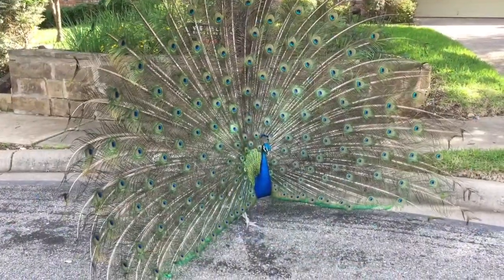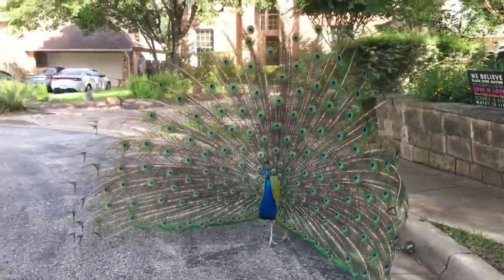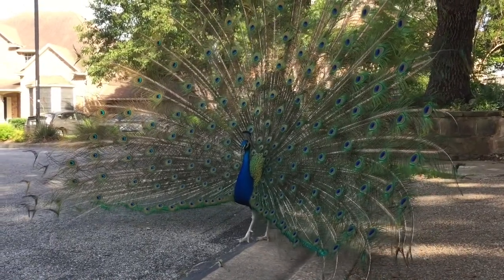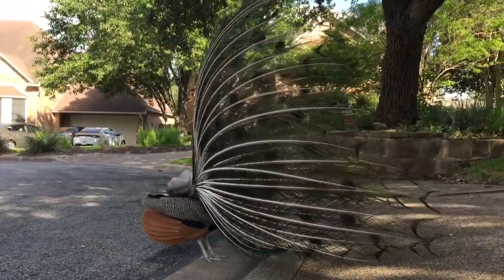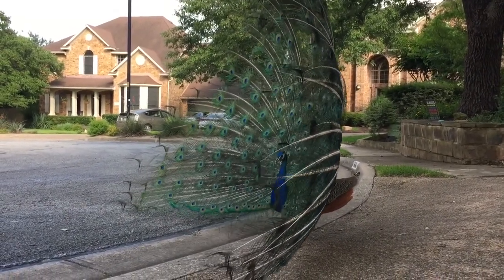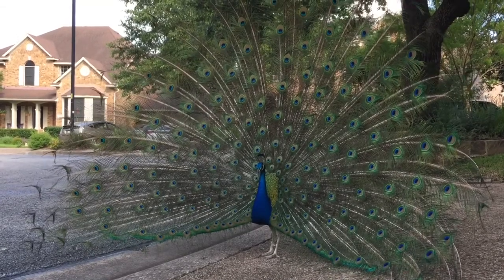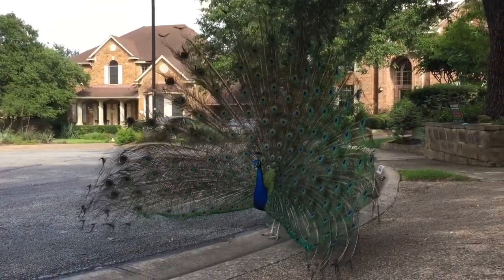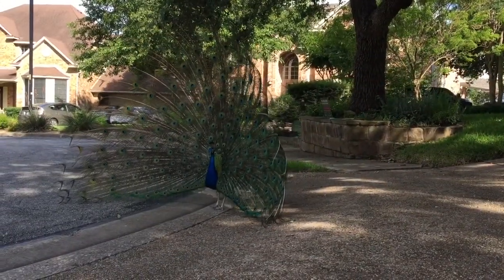Wild Suburban Peacock from Austin, Texas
Gorgeous animal that is just hanging out free in a nice Austin suburb. No one knows where he came from but he seems to be doing well.